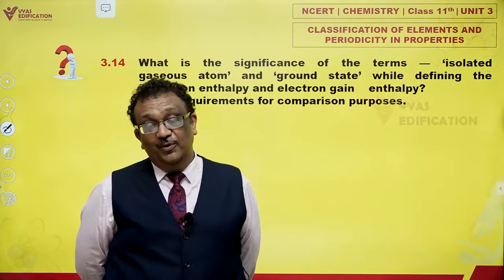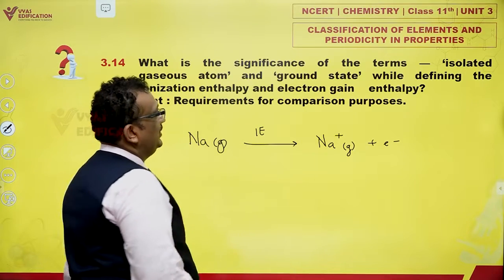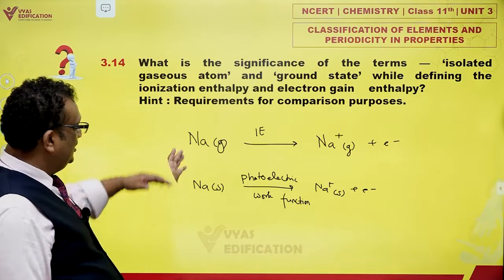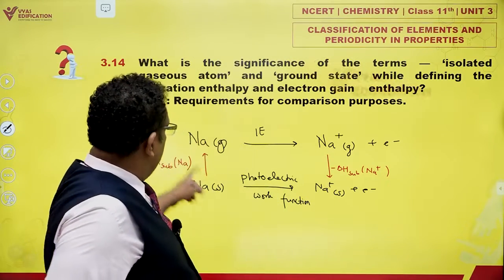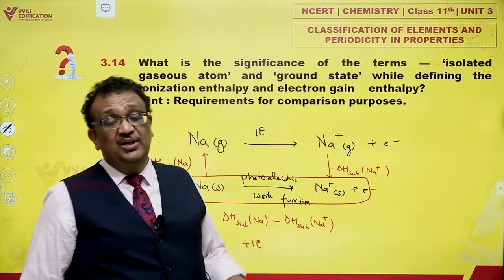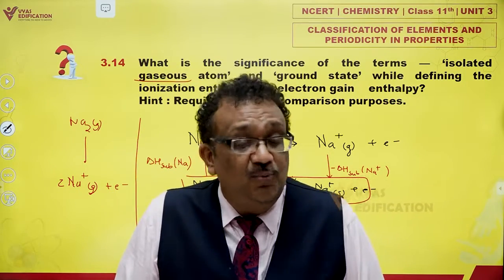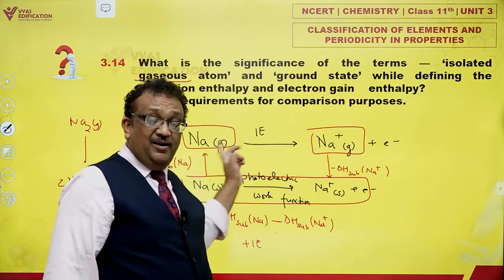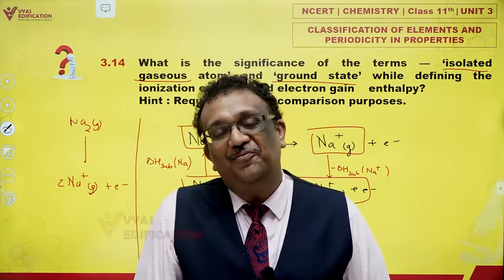NCERT 11th Chemistry Unit 3 Q 14 Classification of elements and periodicity in properties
3.14  What is the significance of the terms — ‘isolated gaseous atom’ and ‘ground state’ while defining the ionization enthalpy and electron gain enthalpy?
 Hint : Requirements for comparison purposes.

12th Passed or currently in 12th  Students - Path Breaker JEE (1 Year online exhaustive course)

For NEET
12th Passed or currently in 12th  Students - Path Breaker NEET (1 Year online exhaustive course)

CBSE Solutions
NCERT Solutions
NCERT 11th
NCERT 11
CBSE 11th
11th Solutions